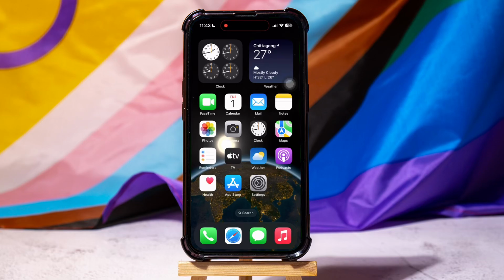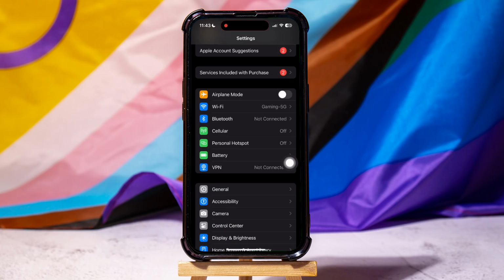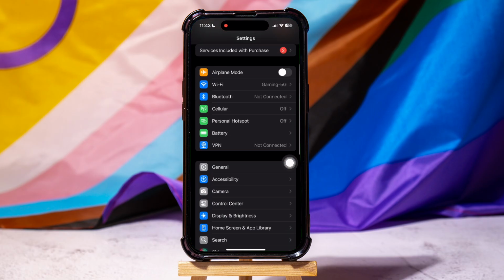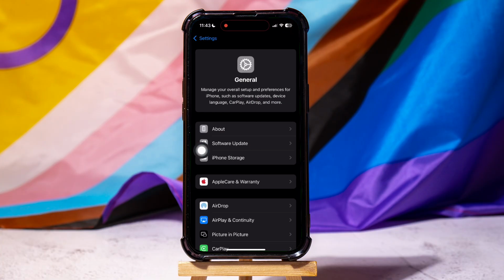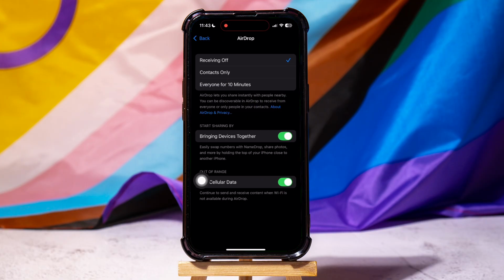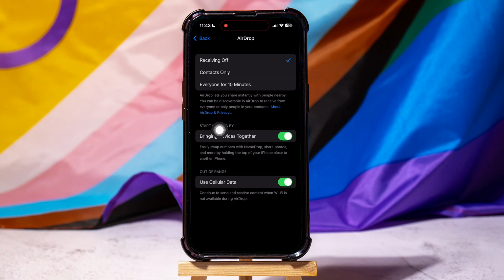How To Turn Off Share Contact On iPhone - 2026 Step-By-Step Tutorial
Struggling to turn off the share contact feature on your iPhone? I've been there too! In this video, I'll walk you through the simple steps to disable contact sharing on your iPhone, making sure your privacy is intact. Whether you're concerned about privacy or just want to manage your contacts better, knowing how to turn off share contact on iPhone is essential. I'll also cover a few tips and tricks to customize your contact settings for even more control. If you're over the constant notifications and accidental sharing, this guide is perfect for you. Join me as we dive into iPhone settings and make your device work for you, not against you.